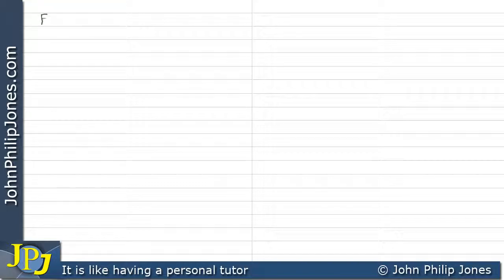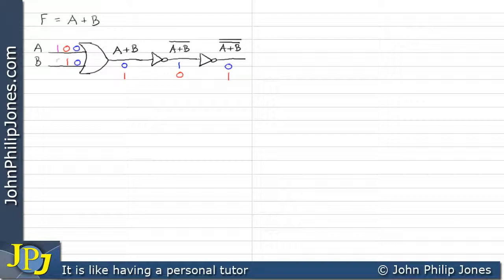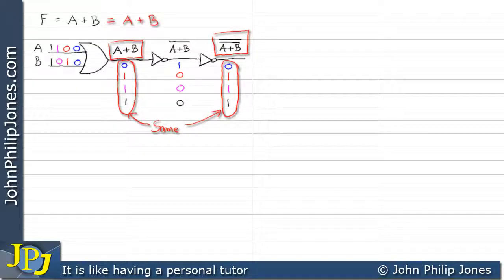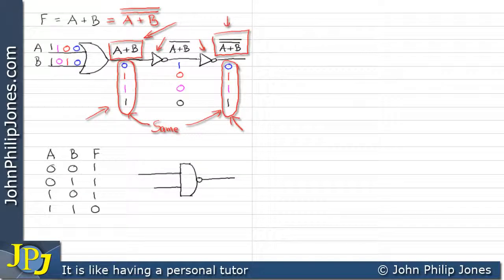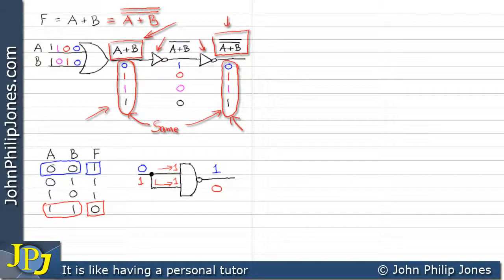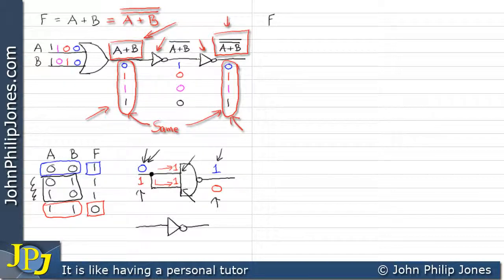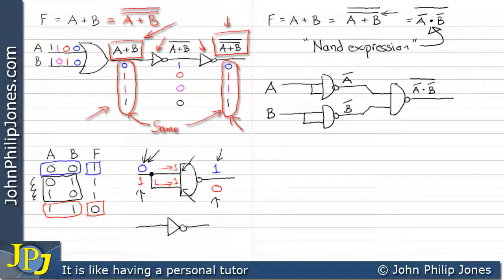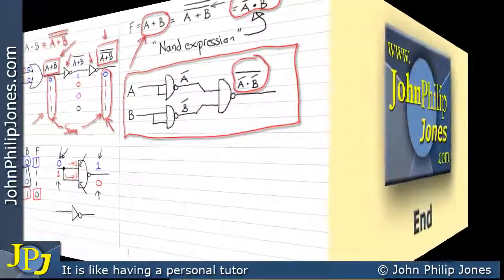Universal Logic Nand Gates1